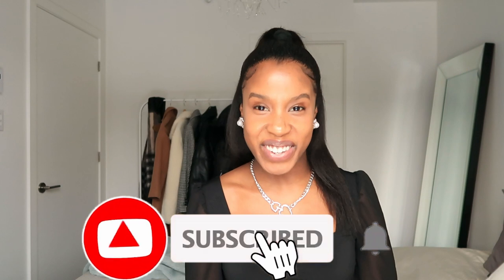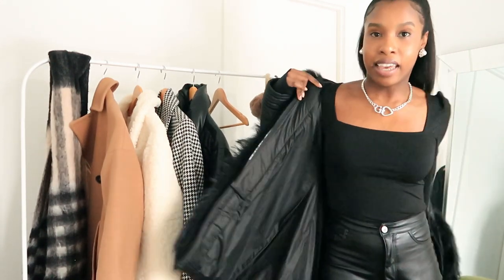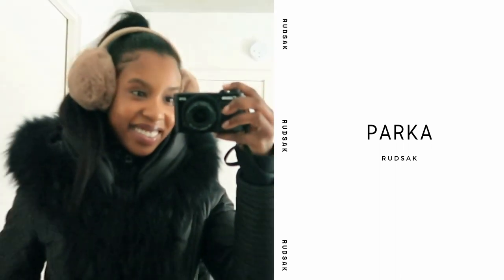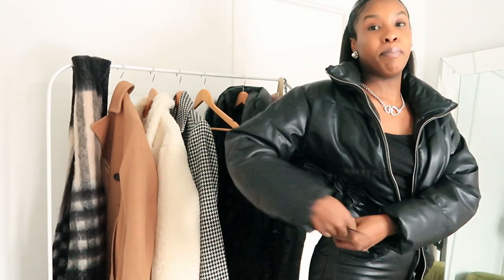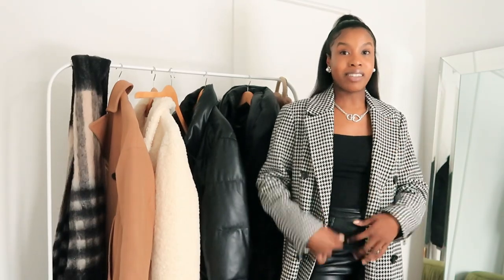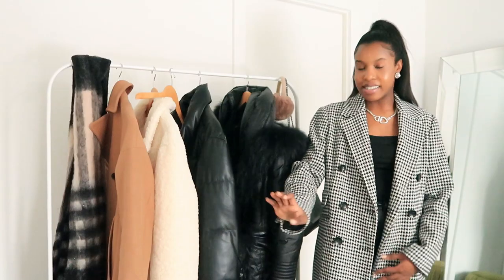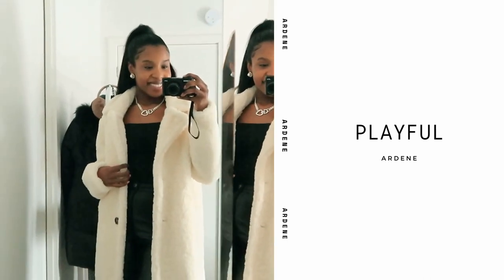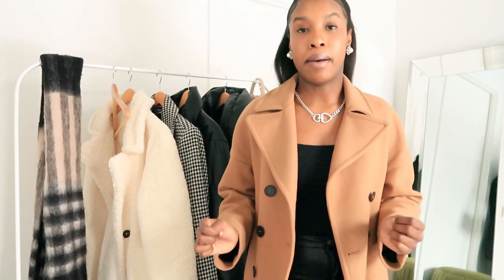5 Essential Winter Coats: Dynamite, Rudsak, ZARA, H&M, ARDENE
Join me as I share my 5 essential Winter coats to carry you through the Winter season. I feature items for various budgets from: Rudsak, Dynamite, H&M, ZARA, and Ardene.  Please let me know what other items you would like me to feature and provide tips on, in the comments below!

All of these coats were purchased on sale and some are no longer available:

Parka: Rudsak (Xs) ON SALE FOR~ $479.99 original $995